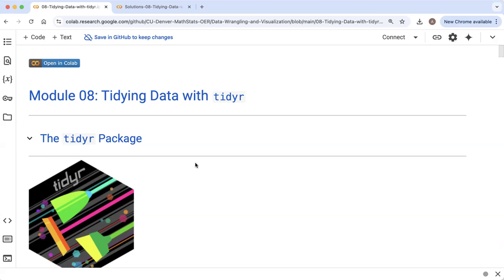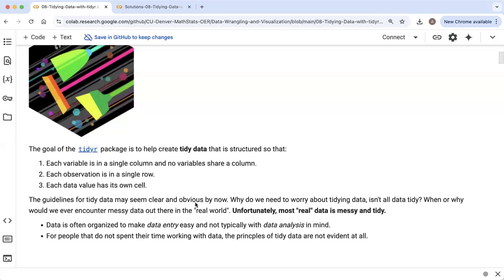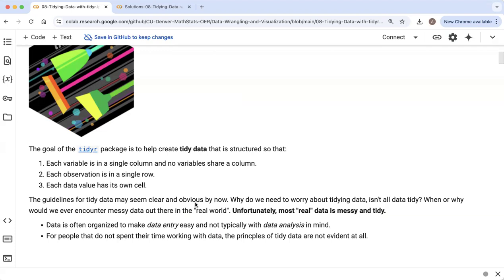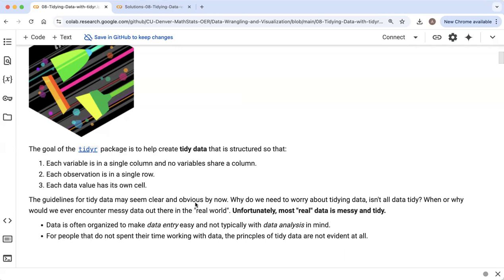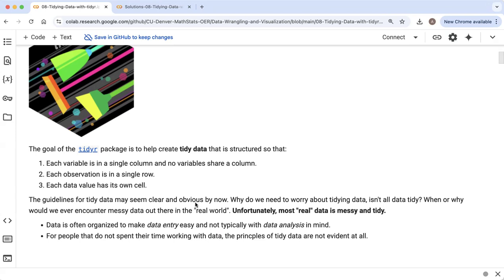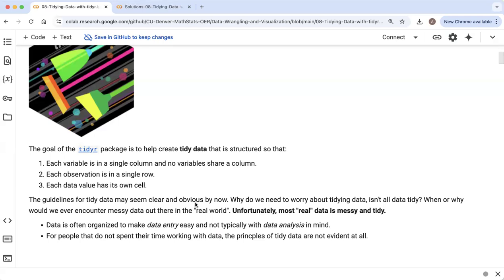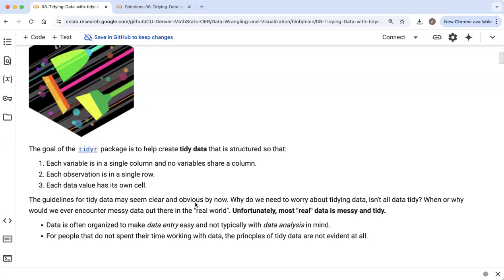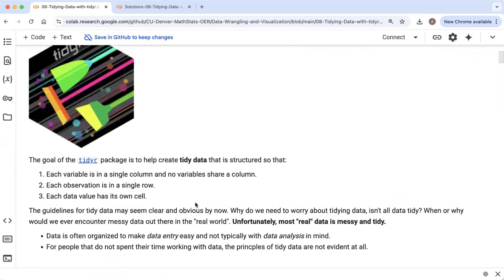Introduction to the tidyr Package